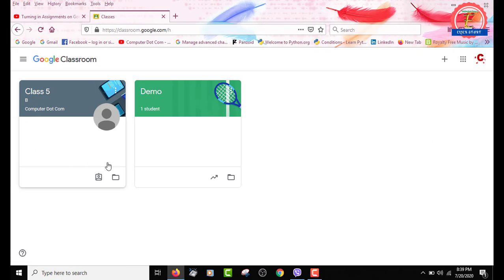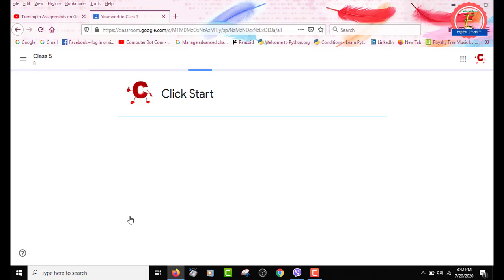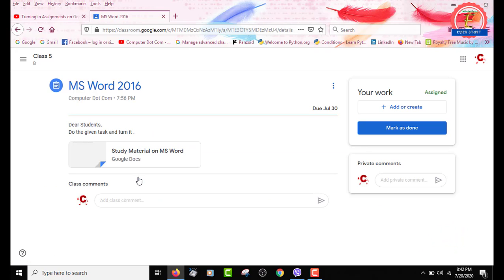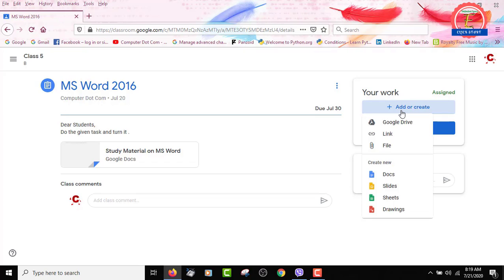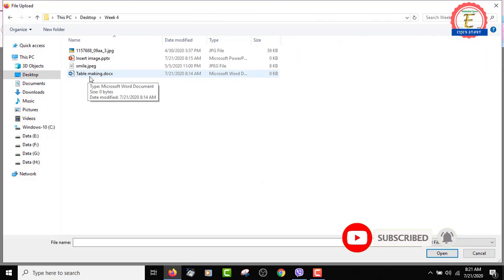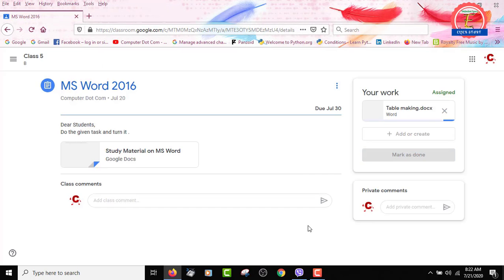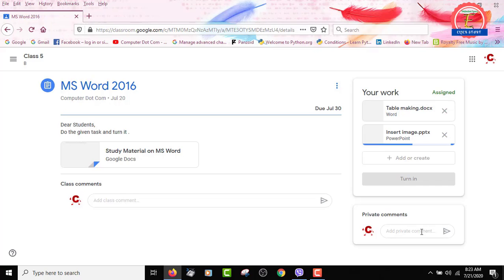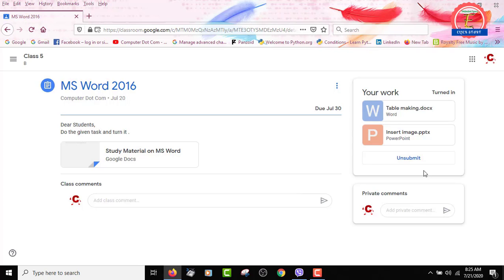How to turn in assignments in google classroom || details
In this tutorial you will learn how to turn in or submit your assignments on google classroom.